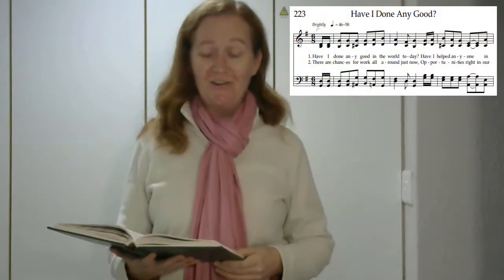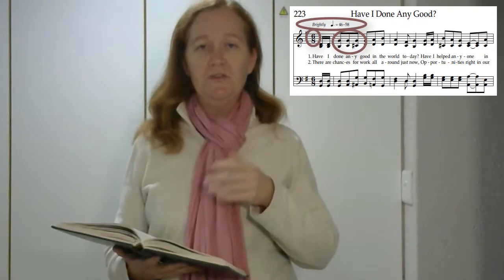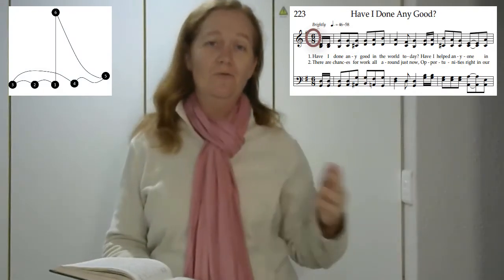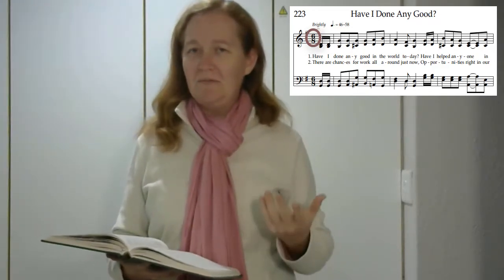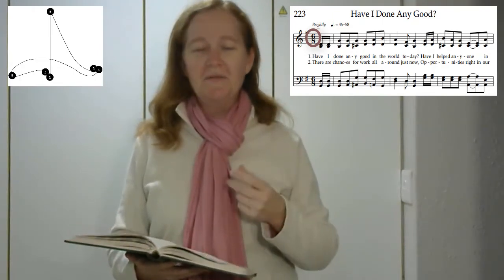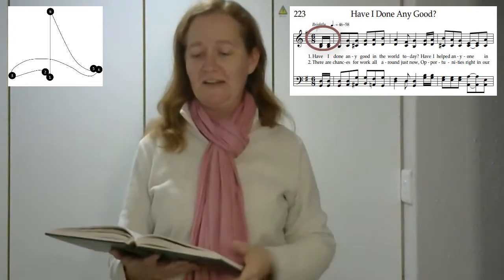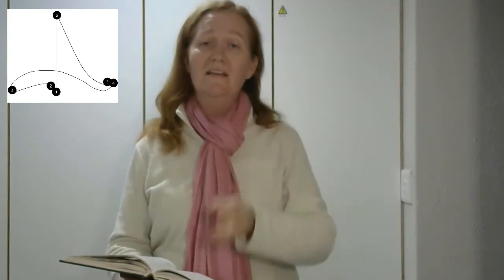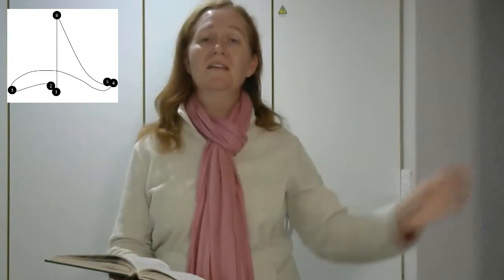223 Have I Done Any Good? | Conducting tutorial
This video demonstrates how to conduct Hymn 223 Have I Done Any Good?, and includes tips on what to watch out for when you are conducting this hymn.